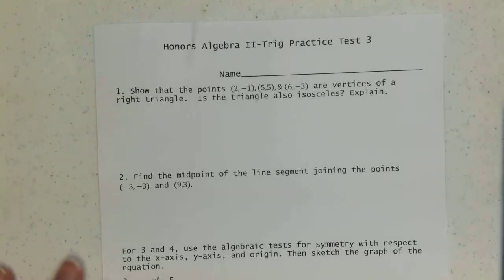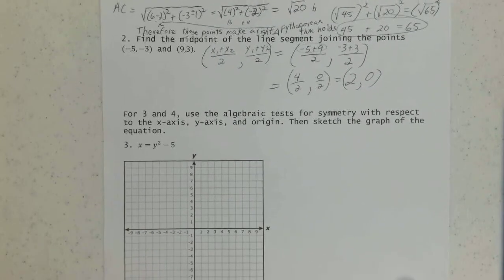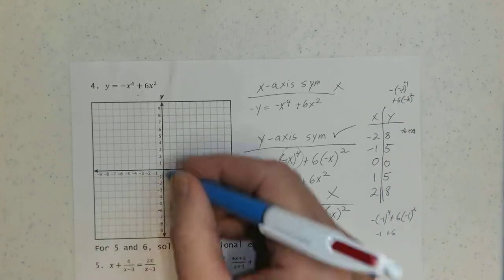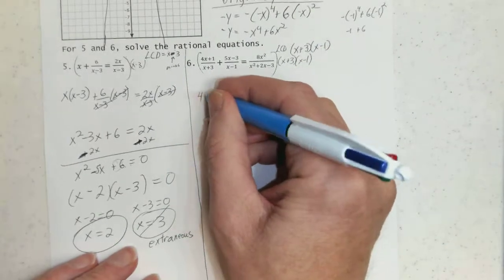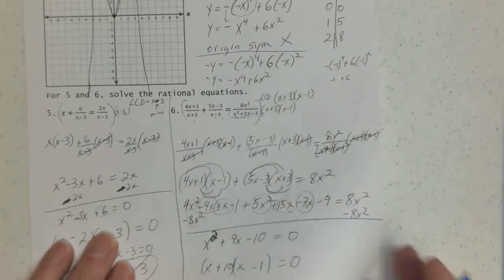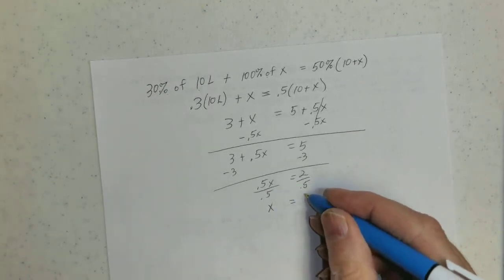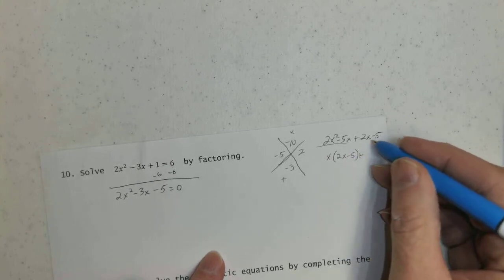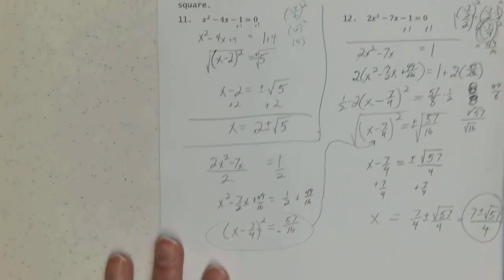HA2T Practice Test 3 Solutions